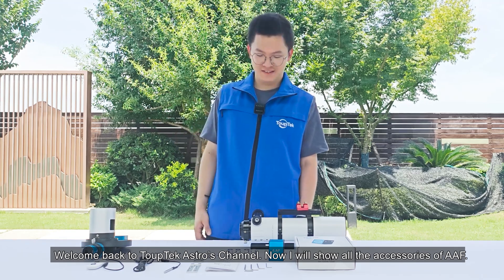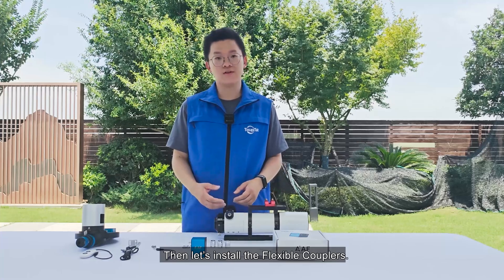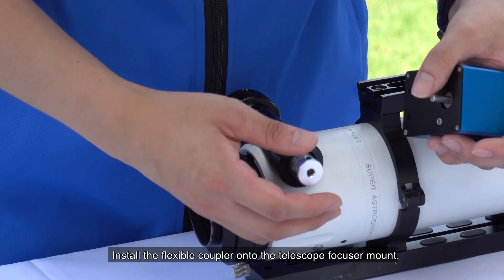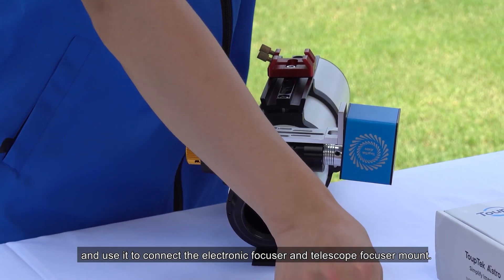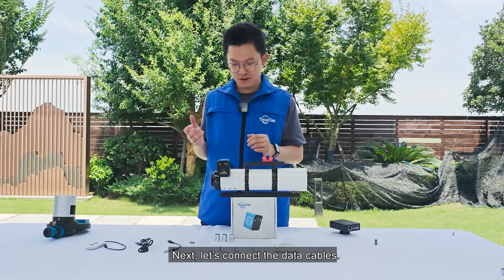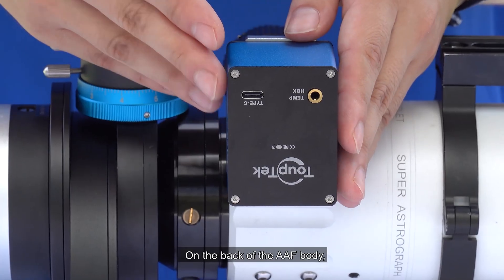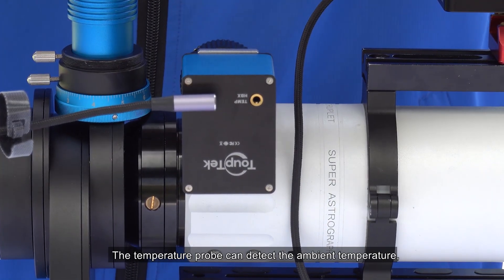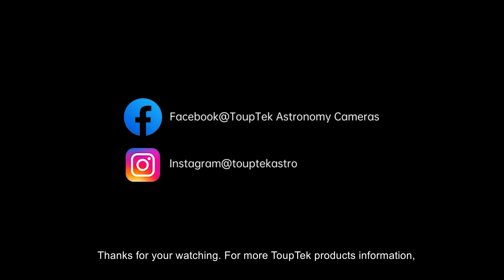ToupTek Astro AAF | Installation Tutorial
ToupTek Astro AAF ( Astro Automatic Focuser ) is plug-and-play, significantly enhancing the efficiency and precision of astrophotography and observation. It supports the focusing needs of most telescopes on the market and adapts to various environmental conditions.